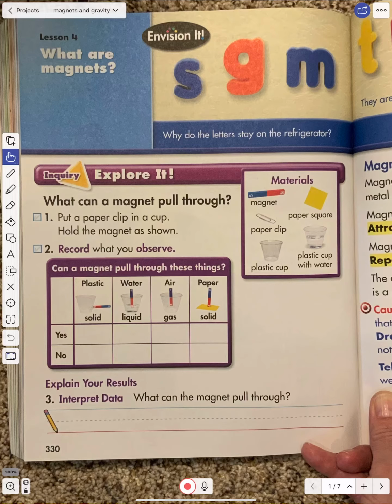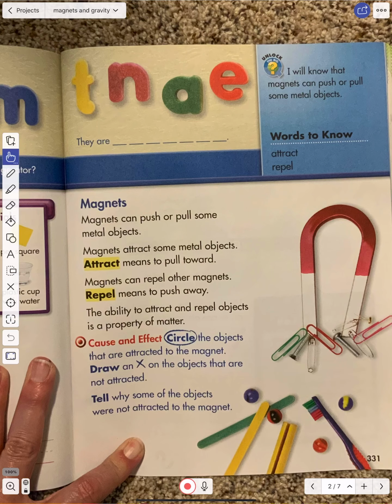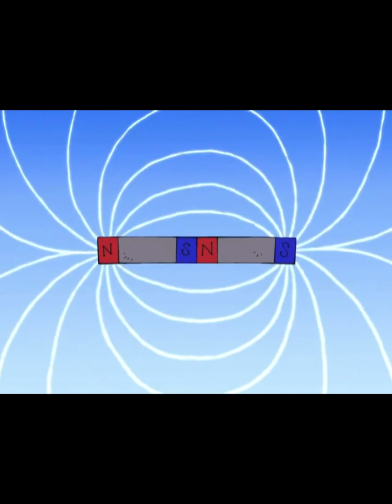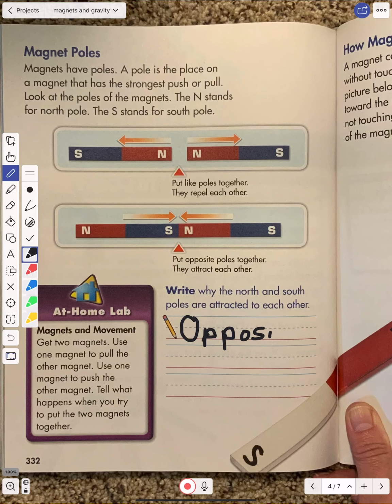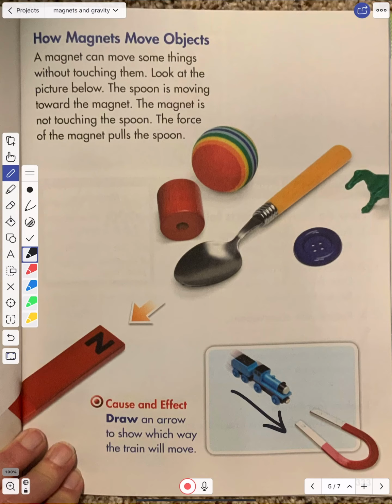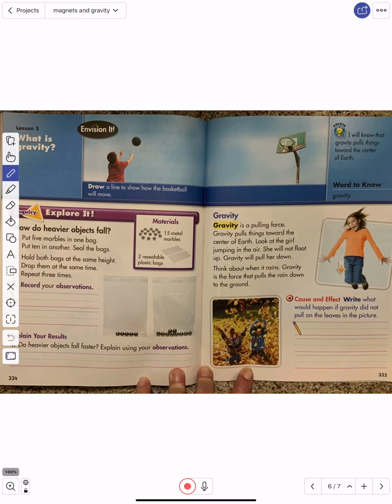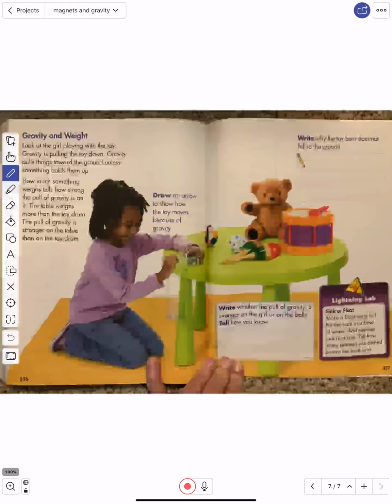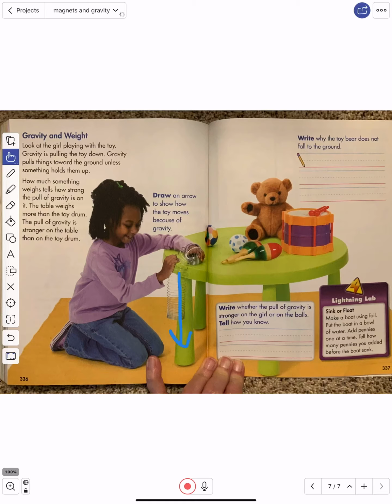Cause and Effect Science Lessons 4&5